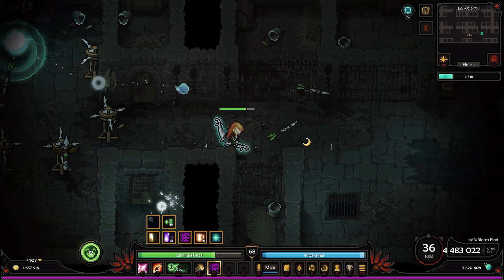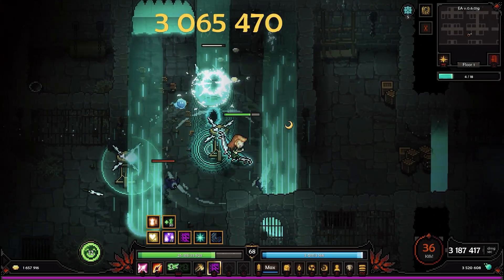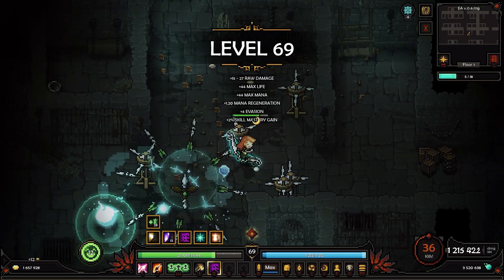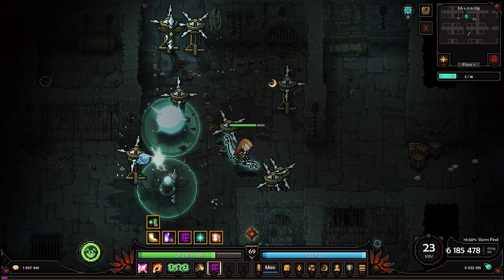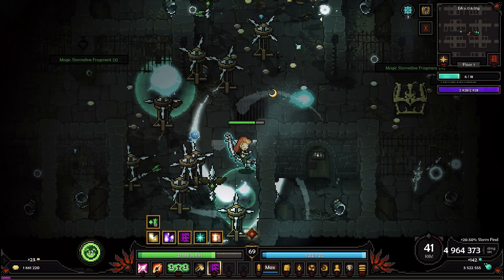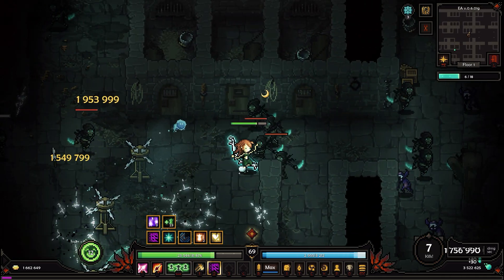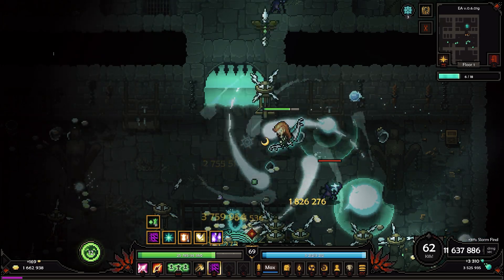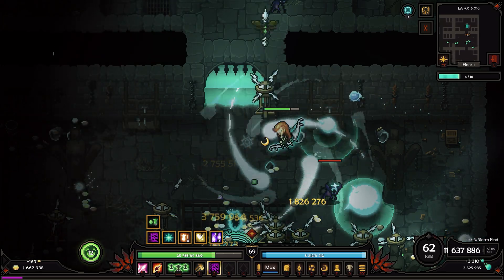The Slormancer - Still Going Strong in 2023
As you may have guessed from the title, the Slormancer is on track for yet another update to their beautiful game. The duo dev team keeps grinding it out, spoiling us with more content, and today I wanted to make a video for 2 reasons.

1. Because of all the ARPG releases going on, whether it’s 0.9.1 in Last Epoch, May 25th, or Diablo 4, start of June, or Torchlight Infinite 1.0 release, in 2 days, or Exilecon, it can be overwhelming almost and I thought, maybe you’ve forgotten about the Slormancer. So this is a reminder. Super fun game.

2. Because the latest Slormite Chronicles, their dev update, highlights some upcoming changes, which I want to cover.